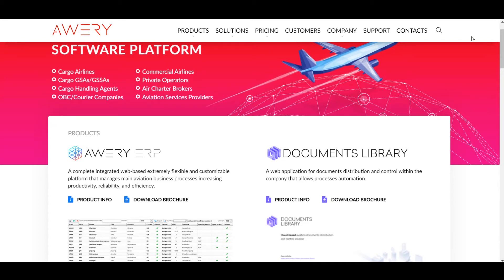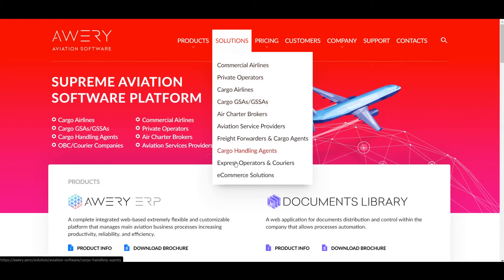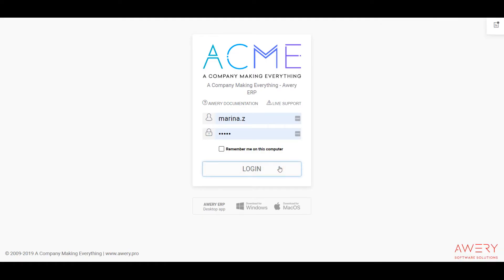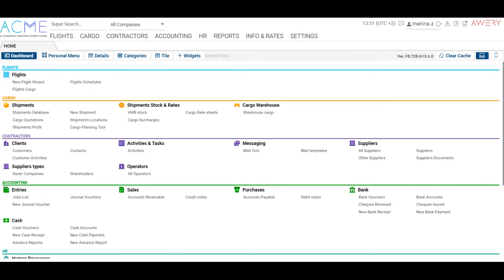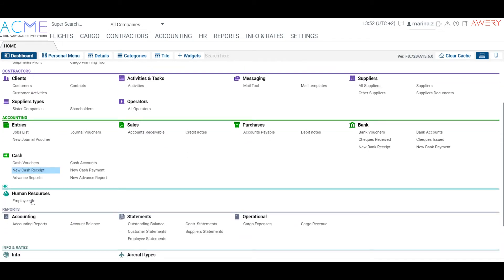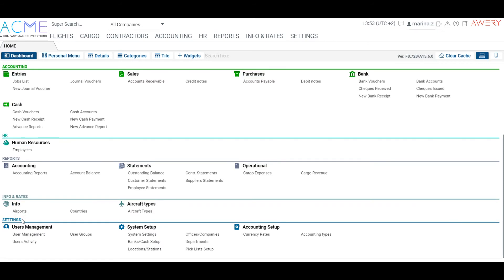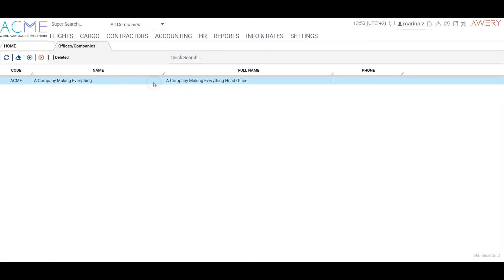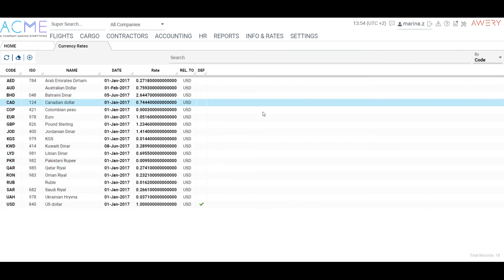1. Awery ERP. Acquaintance and setting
Awery ERP provides all the required tools, reminders, templates and reports in one place integrating business and financial operations, covering the entire workflow and supplying a multifunctional platform for day-to-day business activities.
During this video, we will go over next processes:
- Acquaintance with Awery ERP.
- Deployment options
- Dashboard interface
- Basic settings